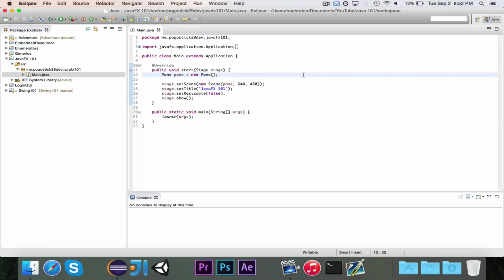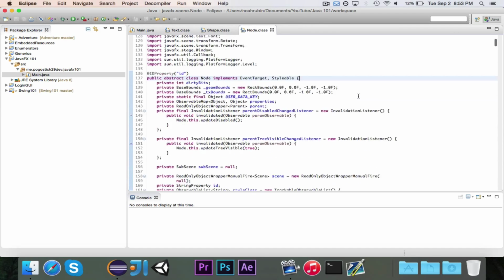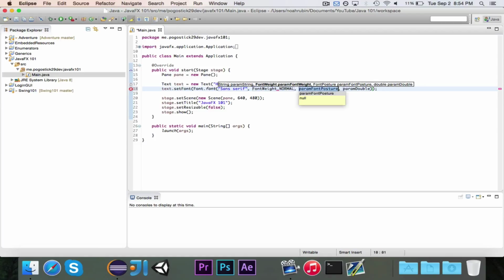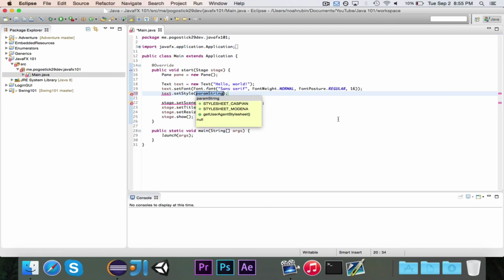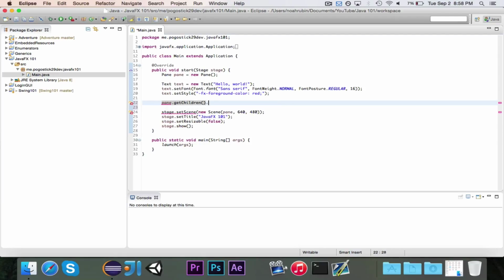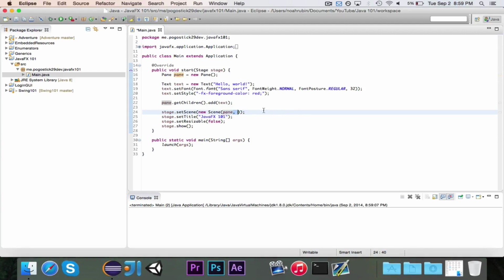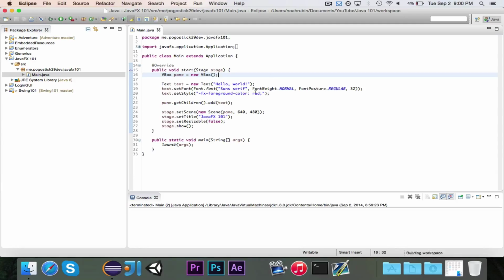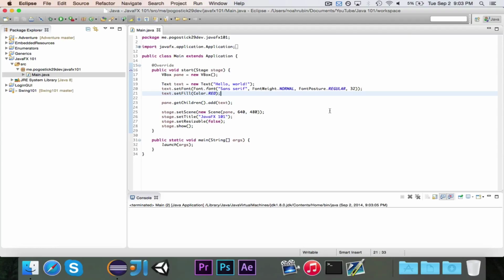[JavaFX 101] Episode 2: Text Node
In this episode, we get an introduction to nodes and learn how to use the Text node to display text.